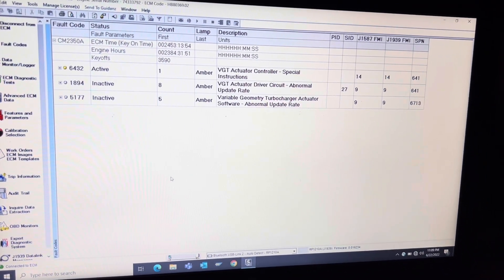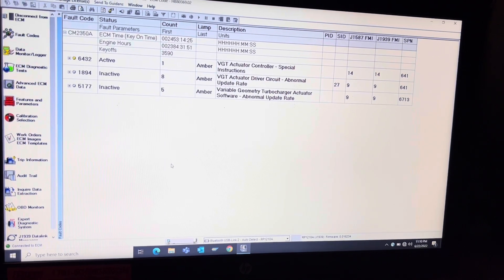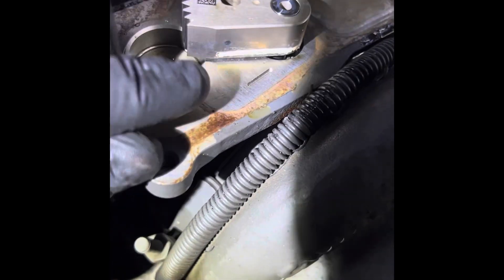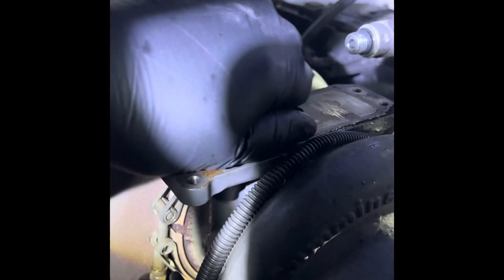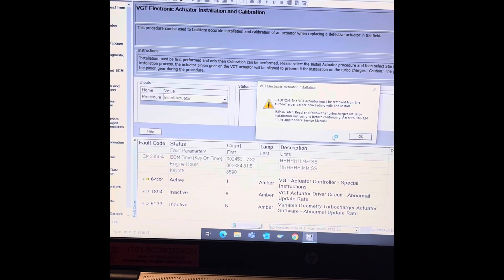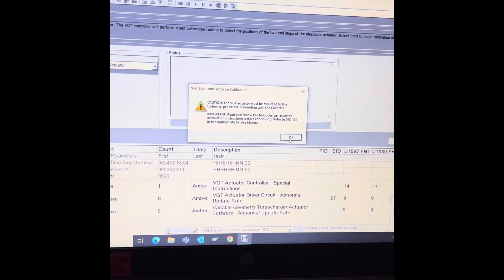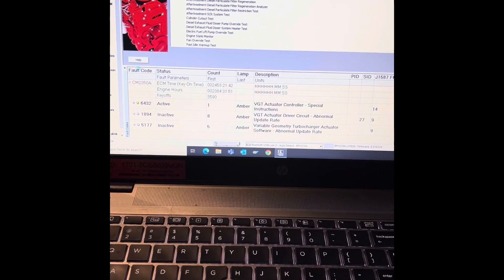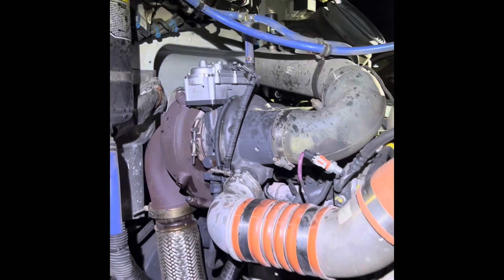How to replace a Cummins vgt actuator for isl9,l9,isx12,isx15,x15 all have the same procedure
This is how to replace a vgt actuator and check the turbo to see if it is good. This procedure is the same for most all cummins engine with vgt